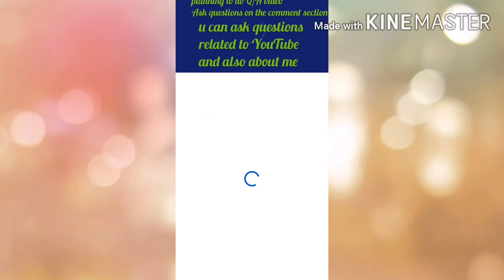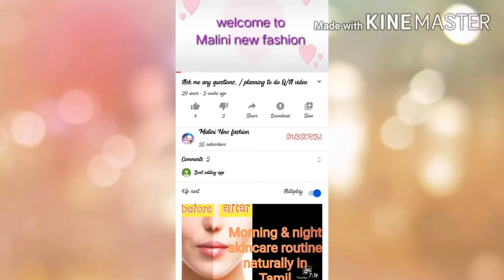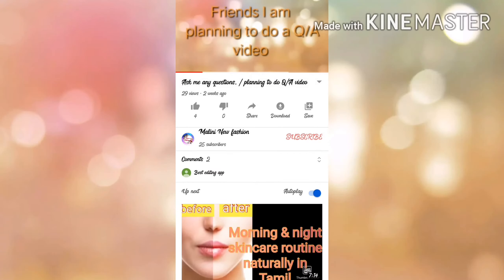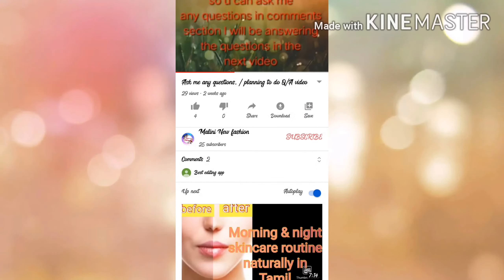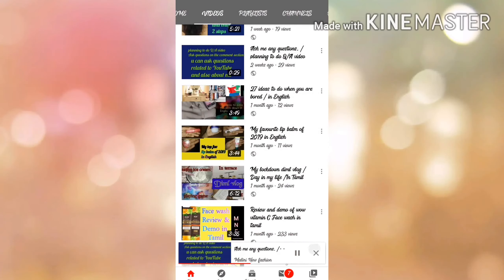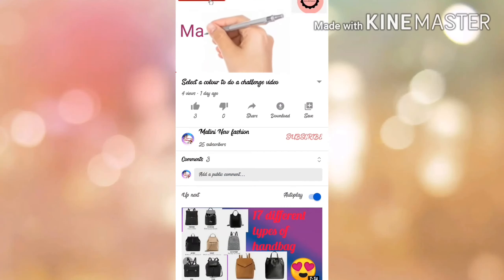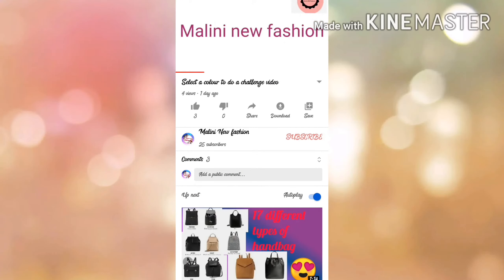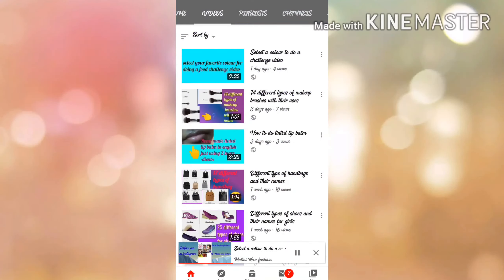Different types of caps with their names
Hi friends in this video I have been shared u different types of caps and their name

Friends this channel is sololey managed by me malini sree including script 📝,shooting📸,editing🖥️,voice over 🎤 and much more

Playlist of our channel

so bye friends